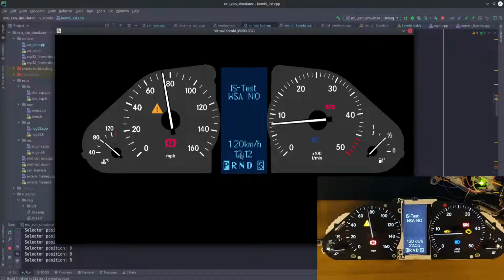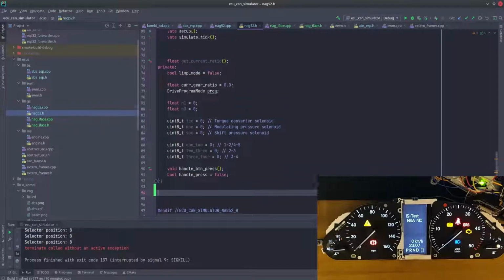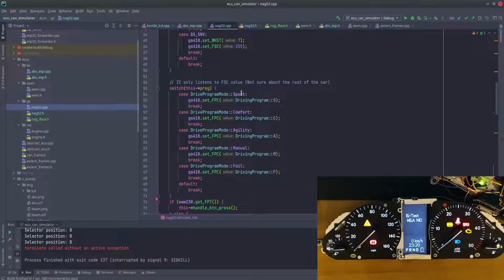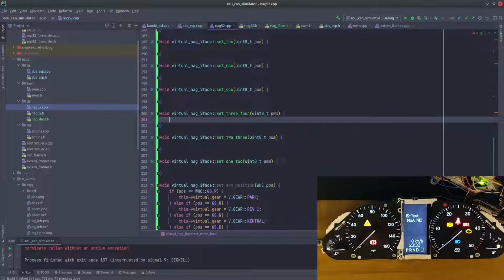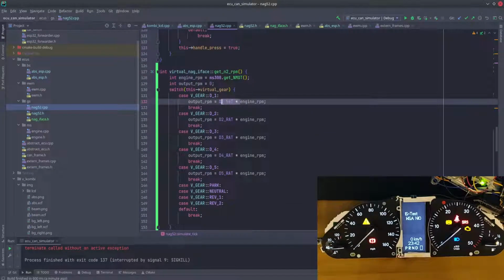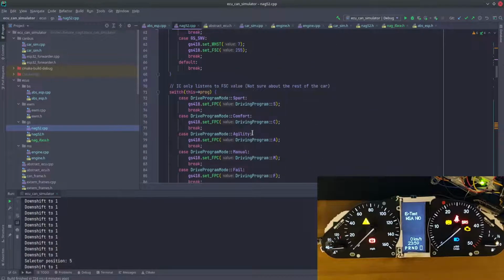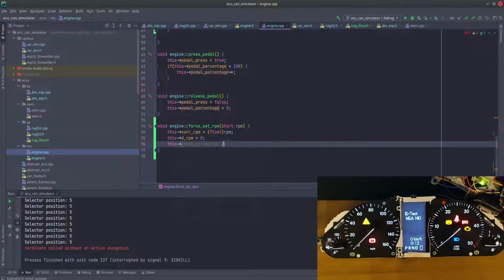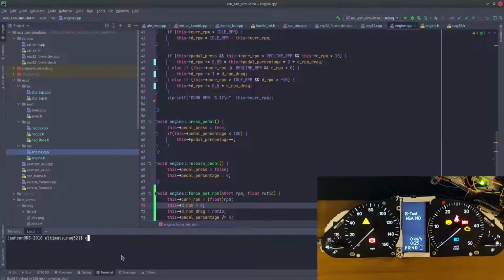LIVESTREAM - UltimateNag52 stream 2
More livestream development of ultimate nag52 with Q&A!

In this stream I was able to complete a basic simulation of the NAG52 shift logic.